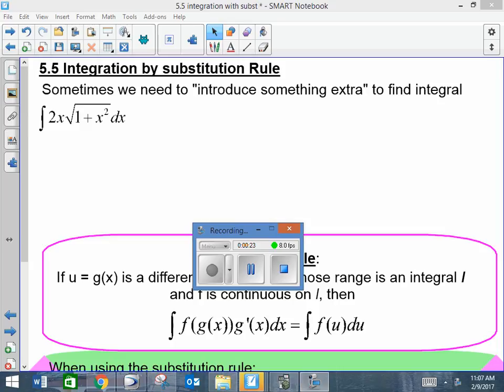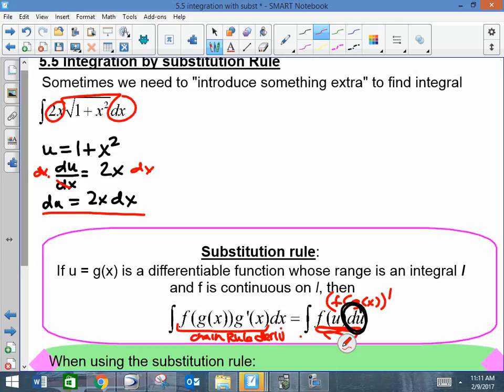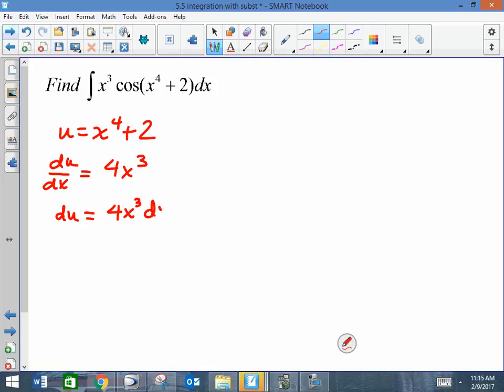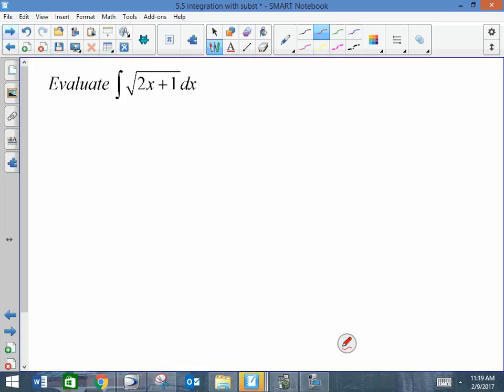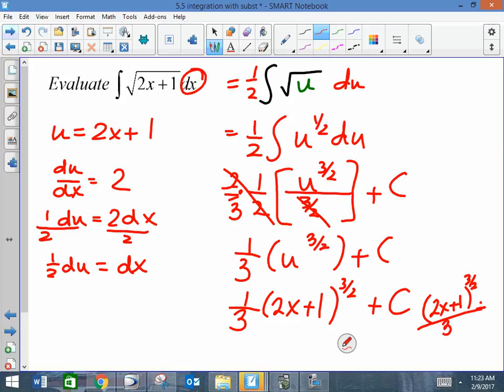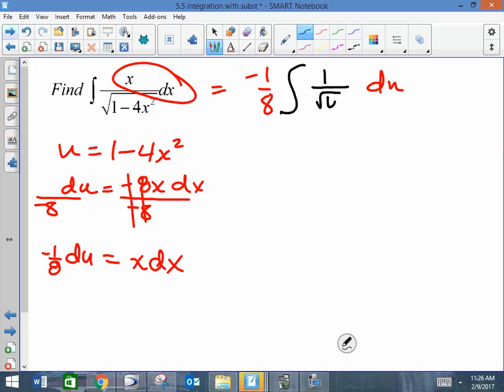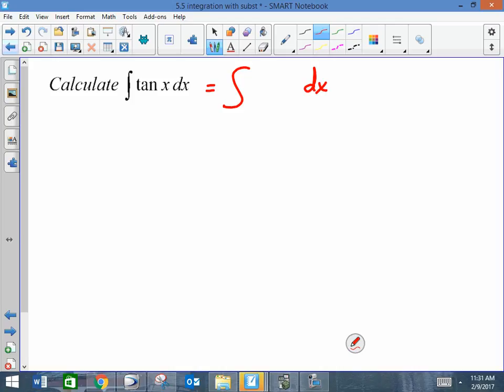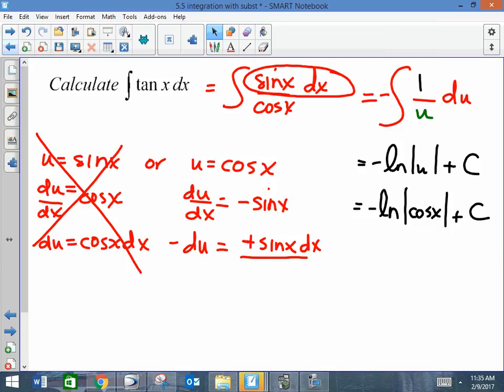5 5 part 1 notes